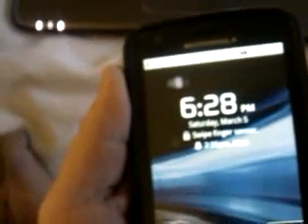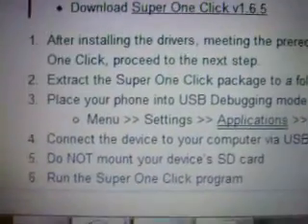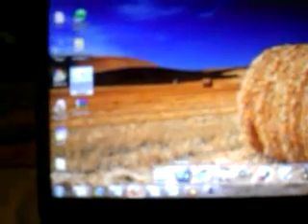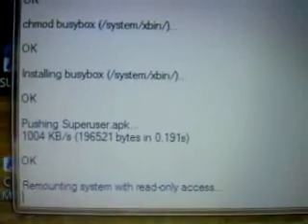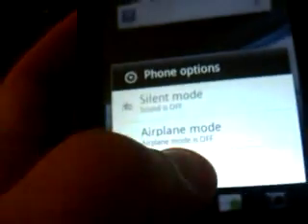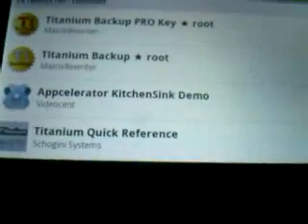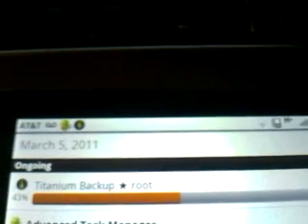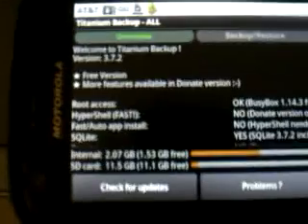Reply to getaphixx's Motorola Atrix 4G Rooted How-To *rooted in under 10 minutes* 2 of 2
I rooted my motorola ATRIX 4G in under 10 minutes following Getaphixx's video tutorial. I also shoe in the video ATT's 4G speed connected in a Texas market. HSPA+ ROCKS!

***BONUS*** see my unboxing prior to the rooting on 1 of 2

-- (rooted in Windows 7)